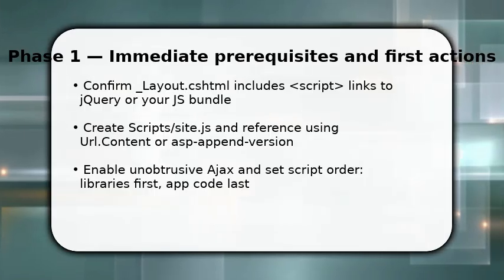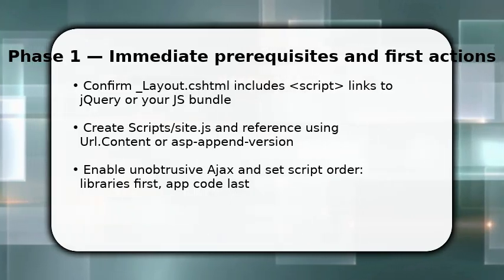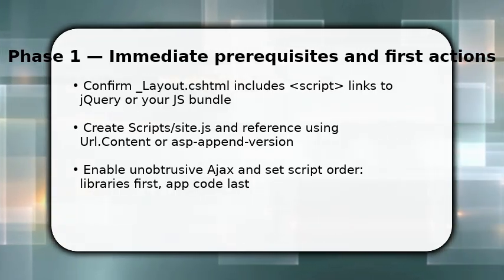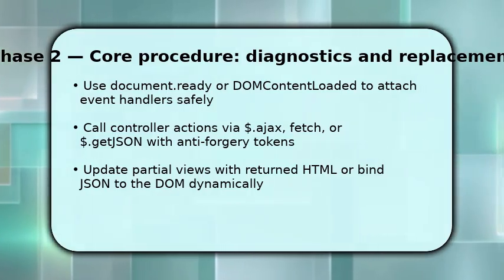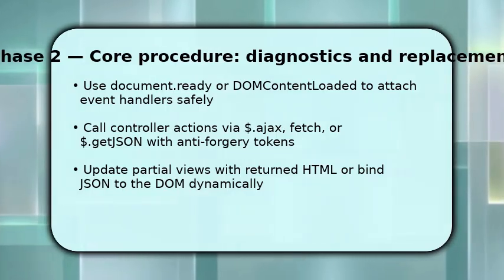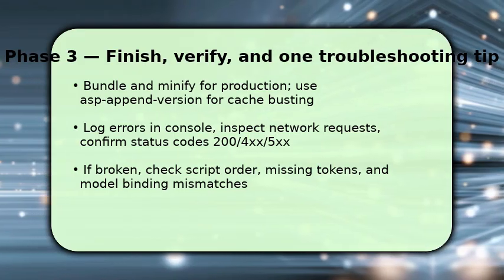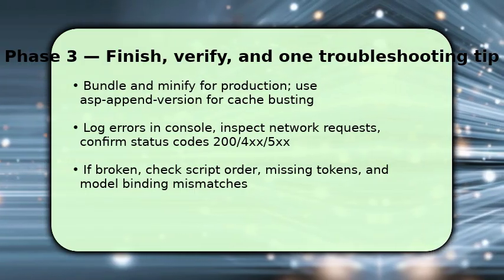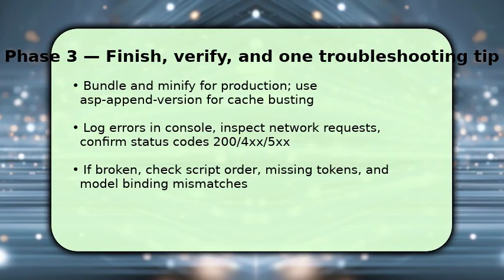How to Use Javascript in Asp.net Mvc - Easy Guide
How to Use Javascript in Asp.net Mvc - Easy Guide | 🔒 Surfshark VPN Deal — Stay private and secure. $1.99/mo + 3 Months Free ▸

Dive into the integration of JavaScript within ASP.NET MVC applications for dynamic web development with our comprehensive guide, featuring step-bythy techniques and best practices.

JavaScript in ASP.NET, ASP.NET MVC Integration, Dynamic Web Development Guide,